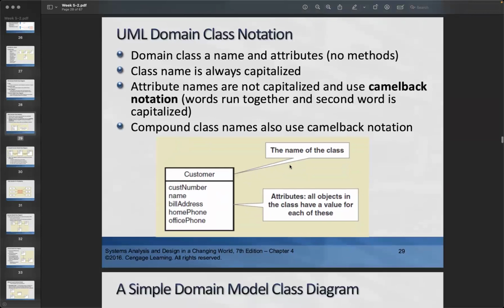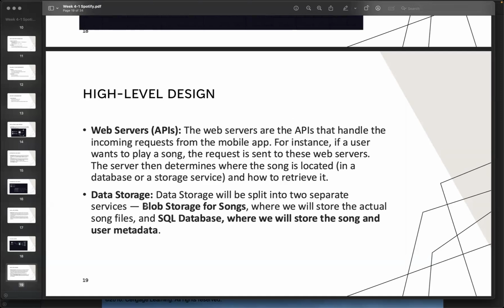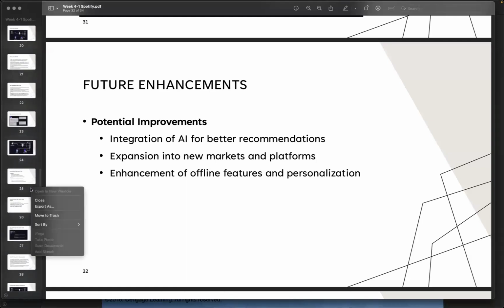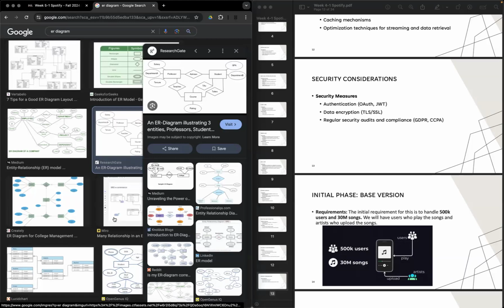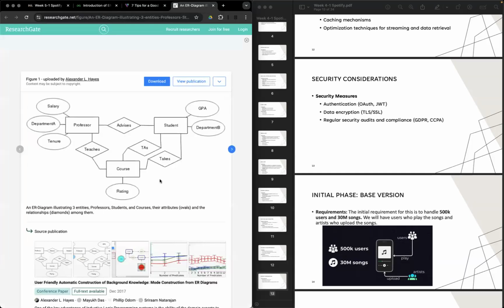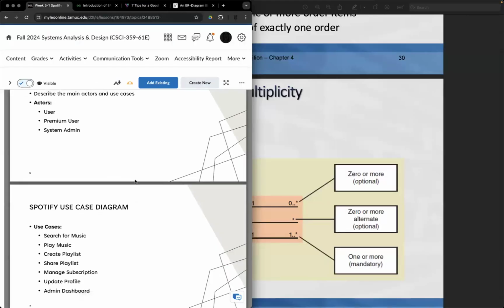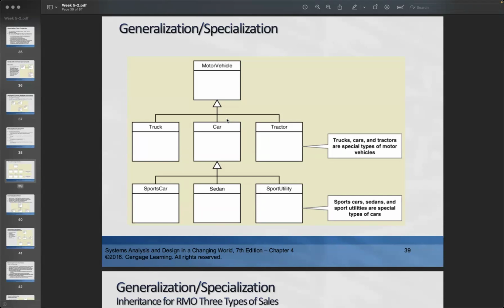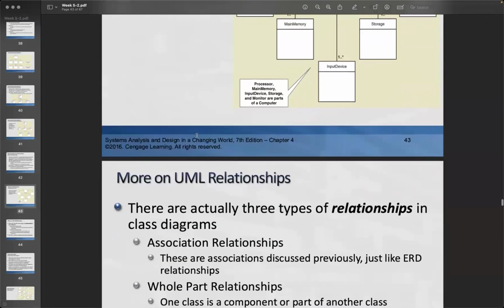CSCI 359 Fall 2024 - Sep 24